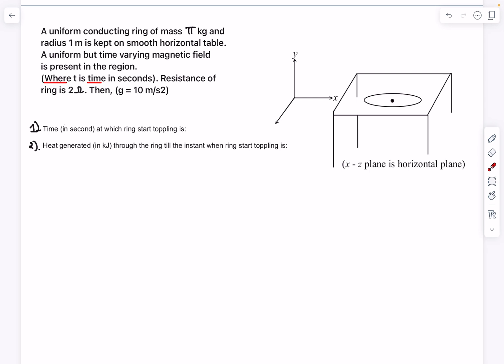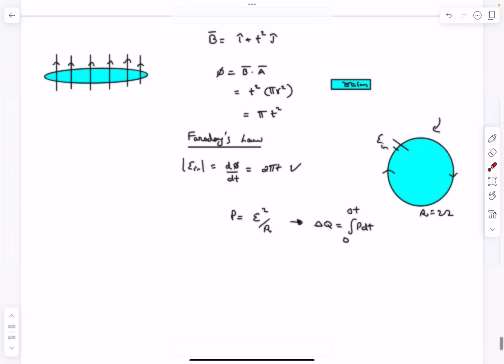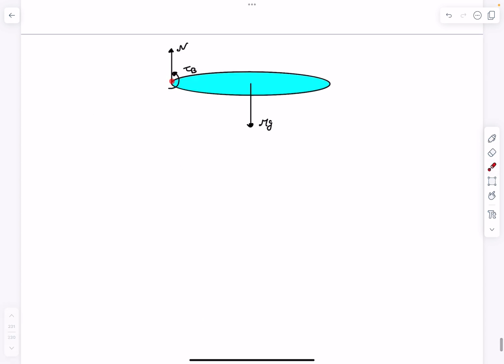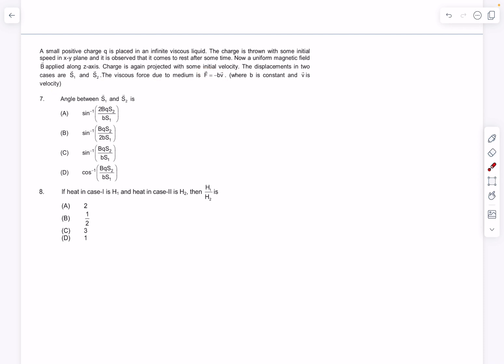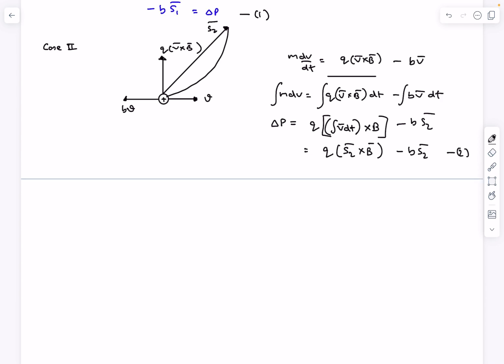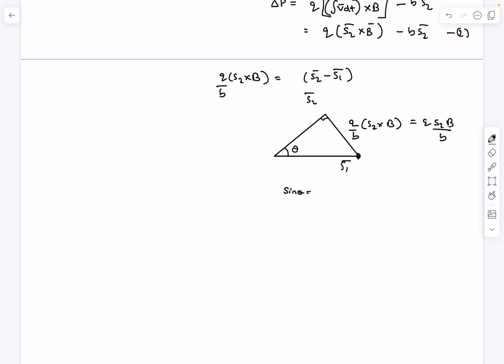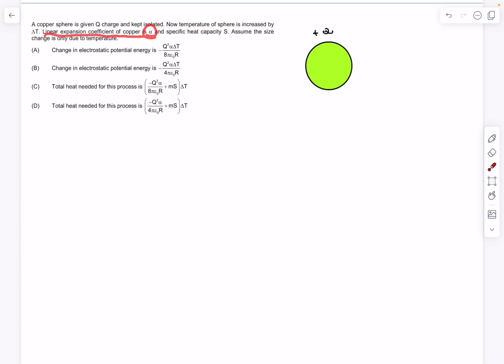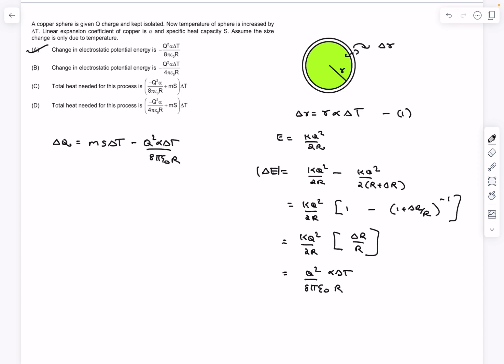[AITS] Good Problems On Magnetism And EMI For JEE Advanced